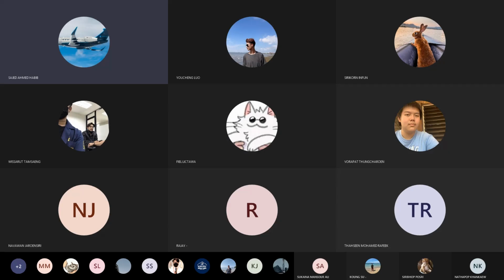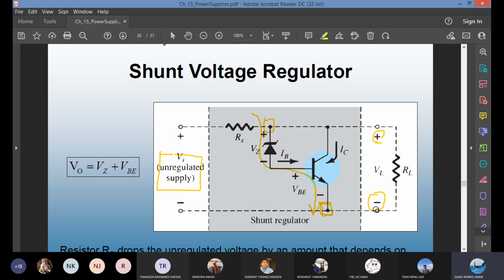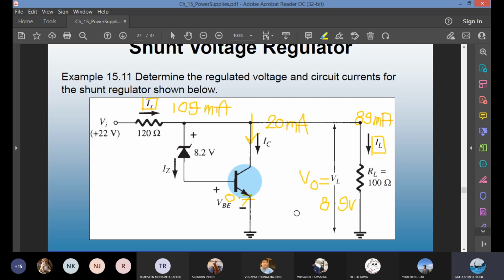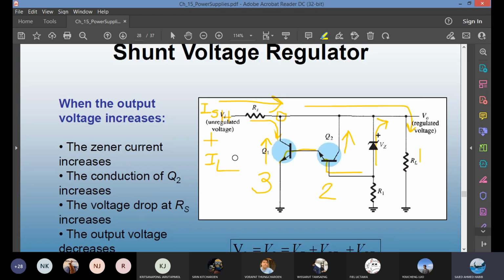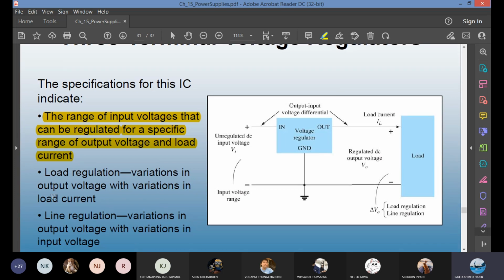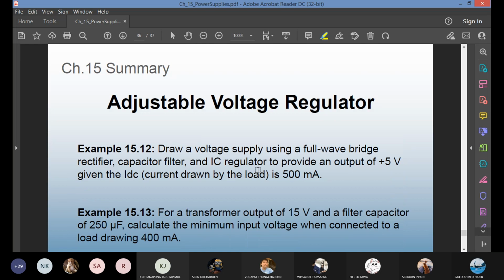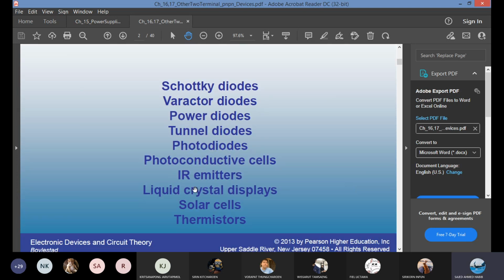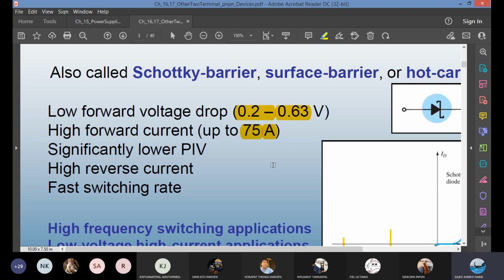Engineering Electronics with Sajed Ep.28